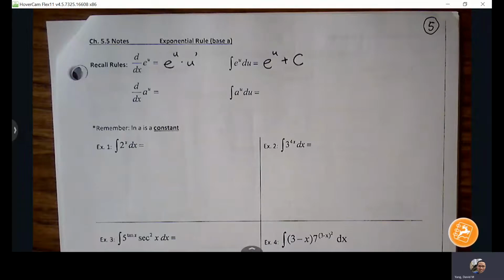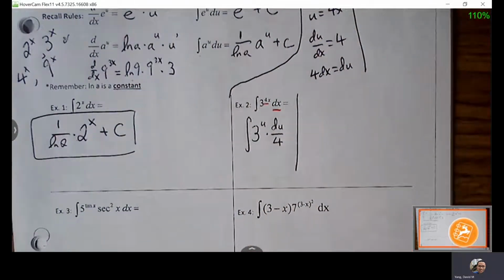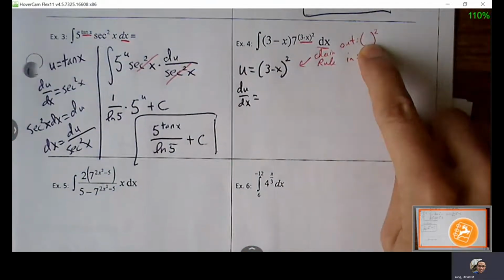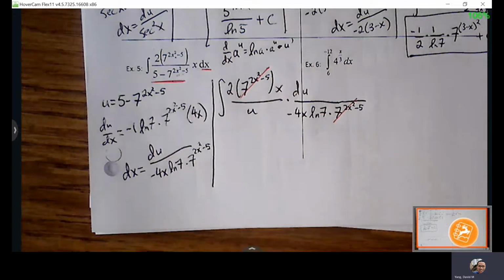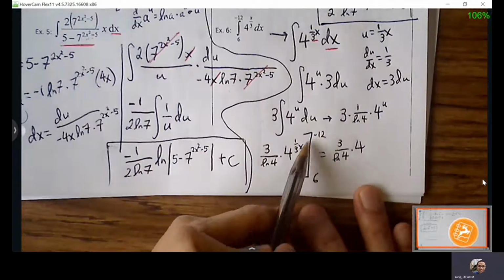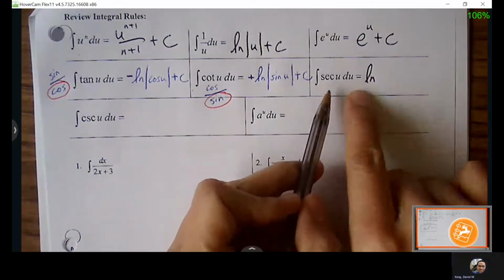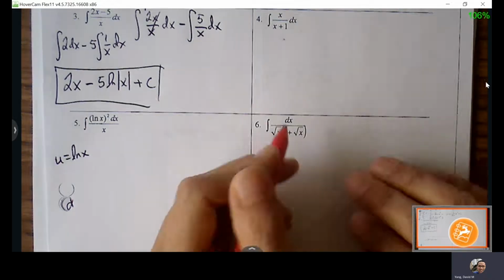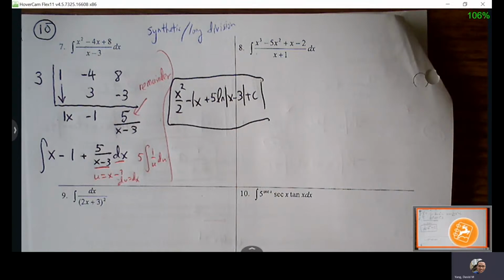5.5 Integrals of exponential functions (base a)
AP Calculus AB - Mon. Feb 7 2022